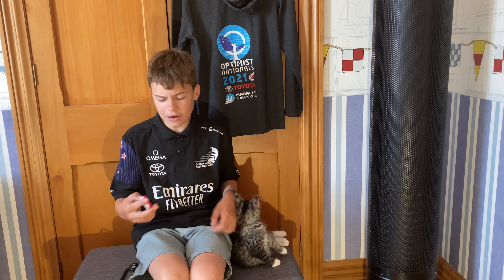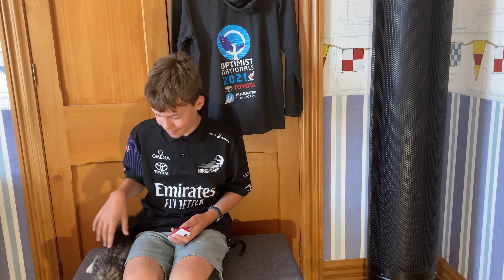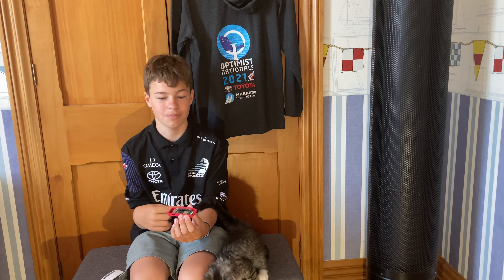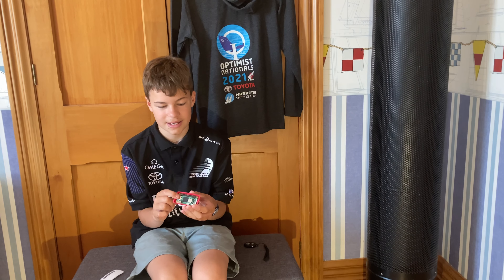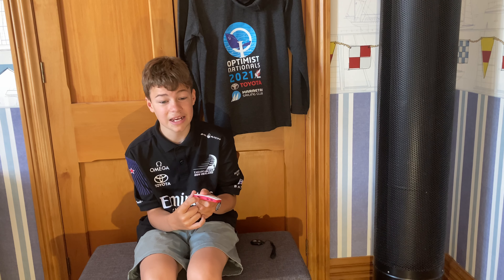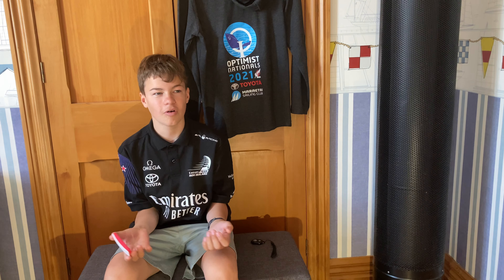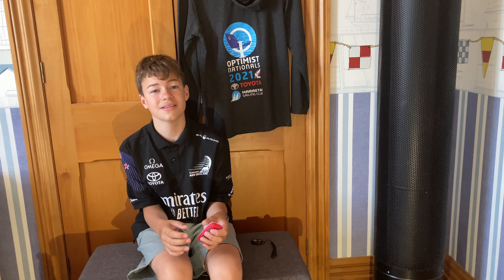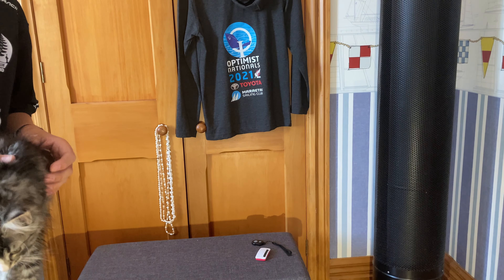Raspberry Pi Zero 2 W Review!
Want to support us and in return receive exclusive behind the scenes footage? Computer Crunch Twitch Channel